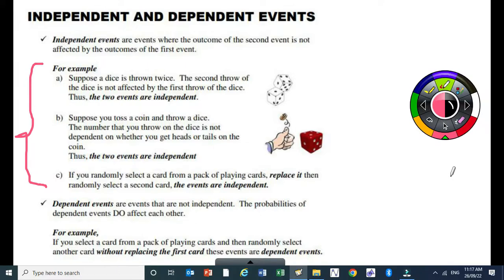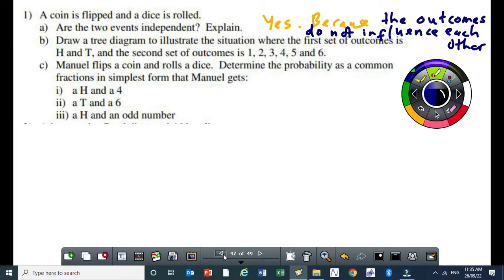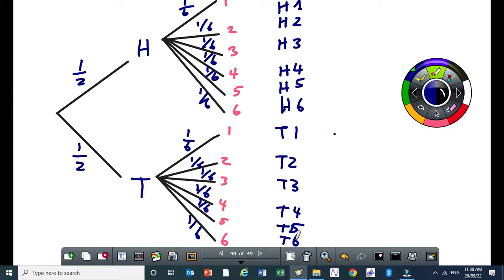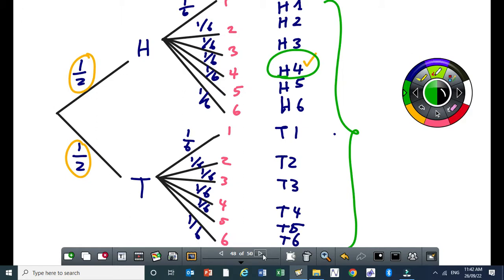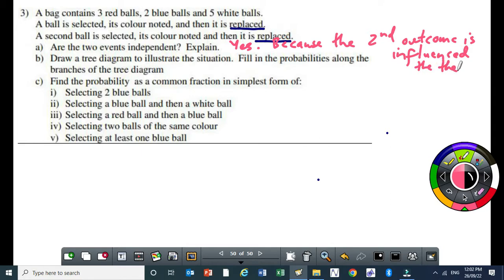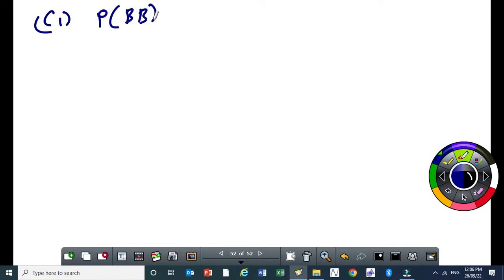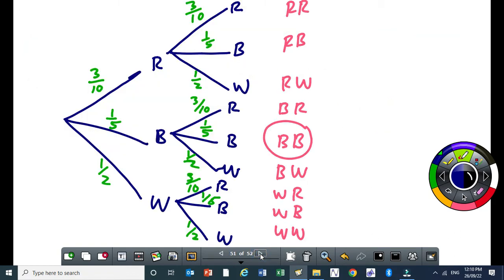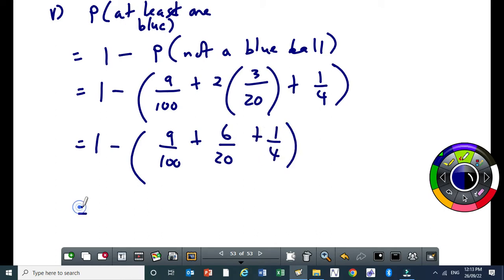Grade 11 Probability - Tree diagrams Part 1 & Independent events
In this video i introduced independent events and Tree diagrams.